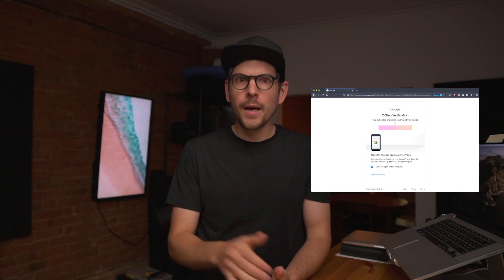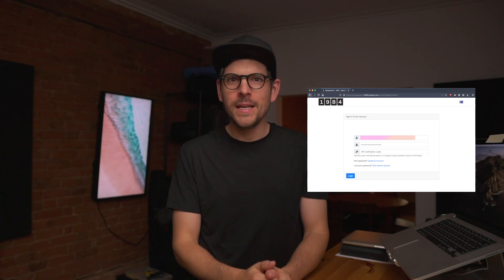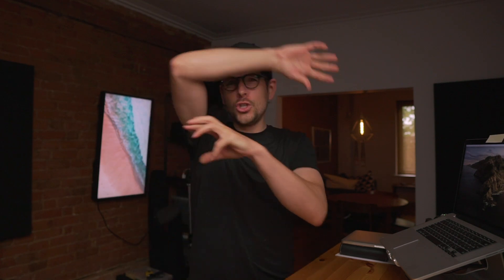The hardened two-factor authentication problem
In this episode, we explore the hardened two-factor authentication problem.